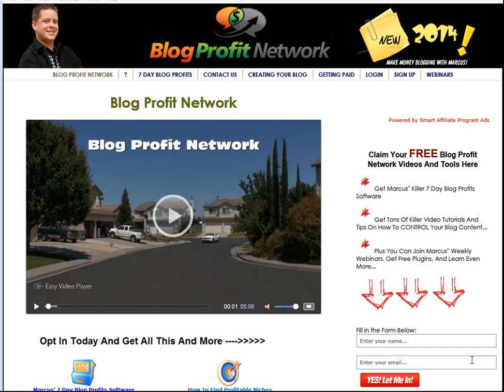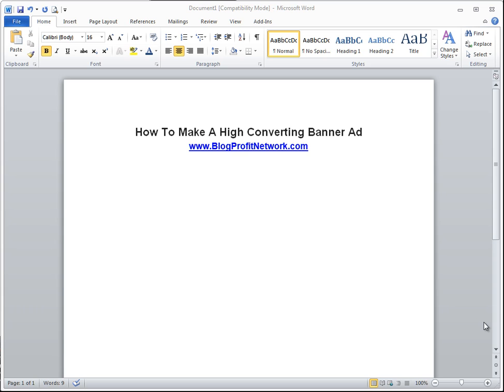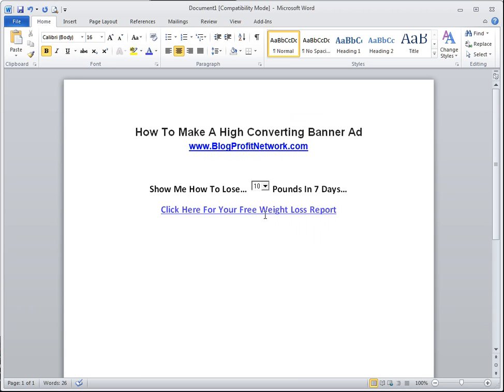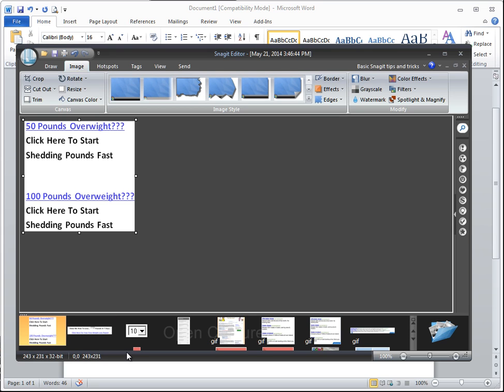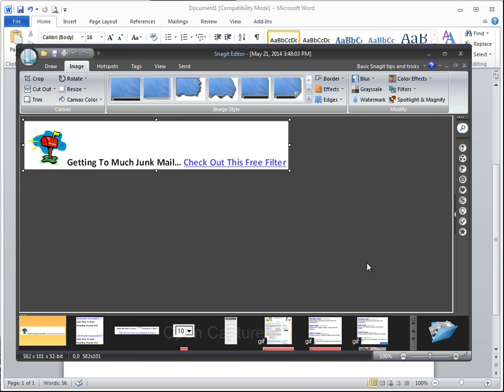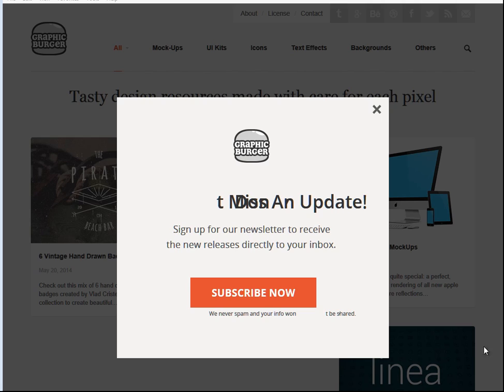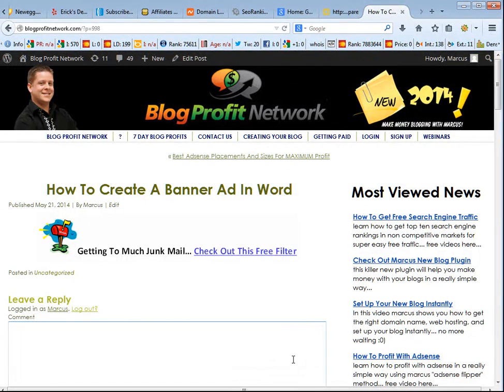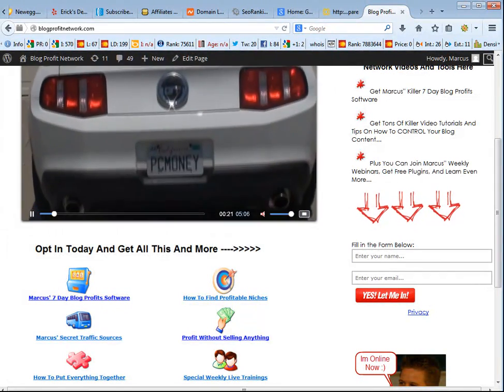How To Create A Banner Ad In Microsoft Word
in this video marcus shows you how to create a high converting banner ad that pulls a killer CTR so you can get massive traffic... all using microsoft word! Super Easy!